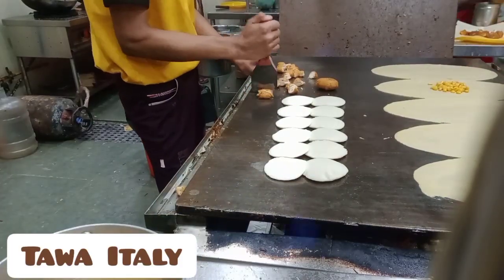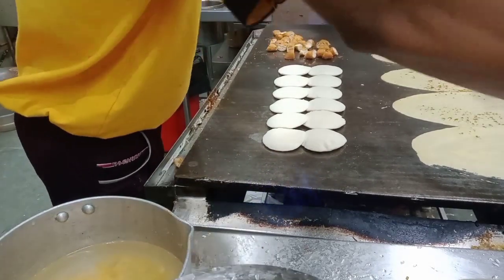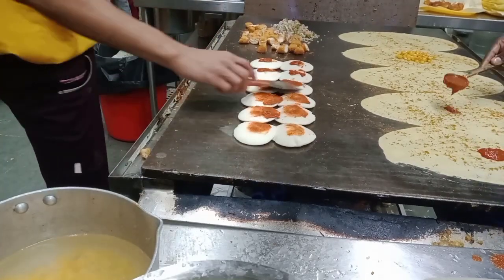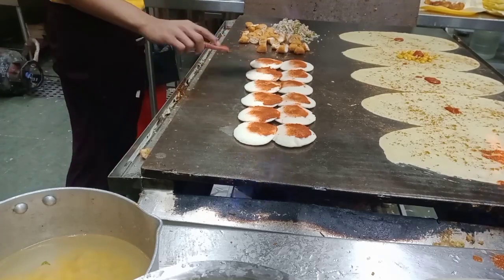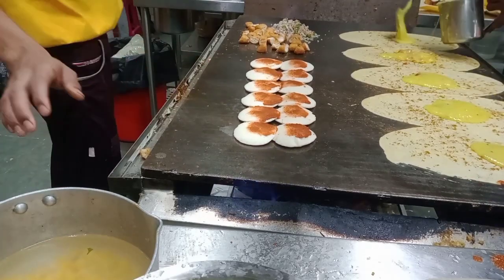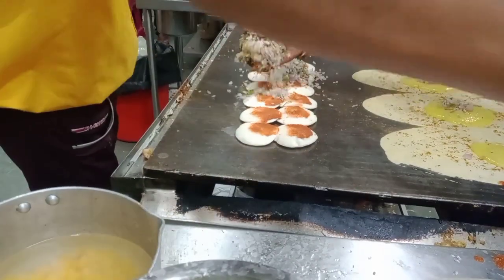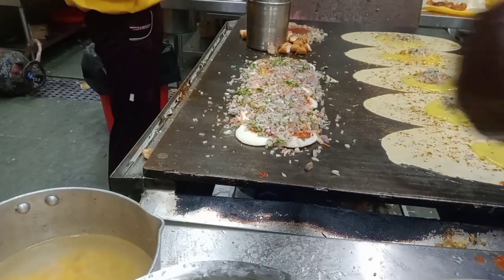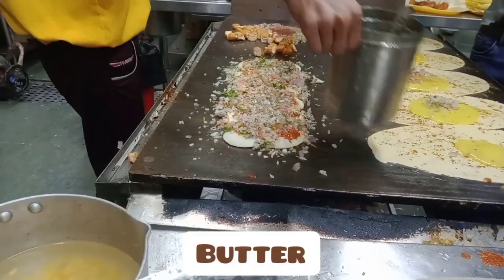rava idli ka video special